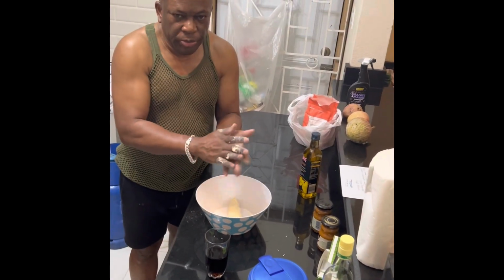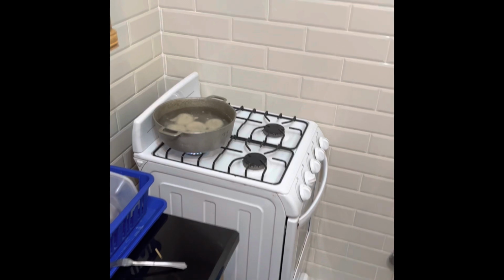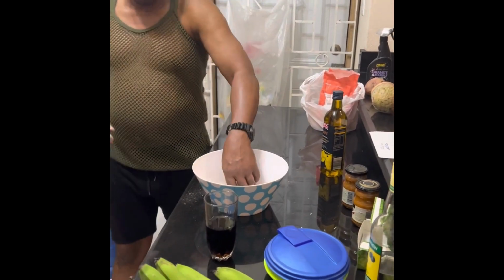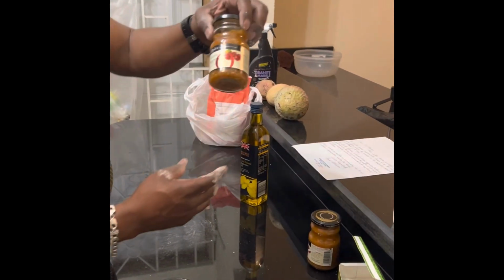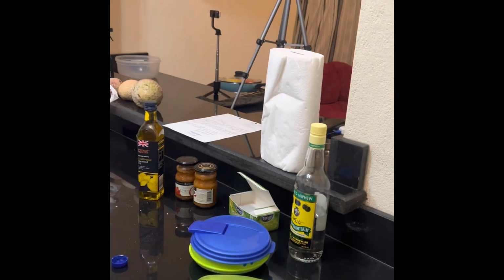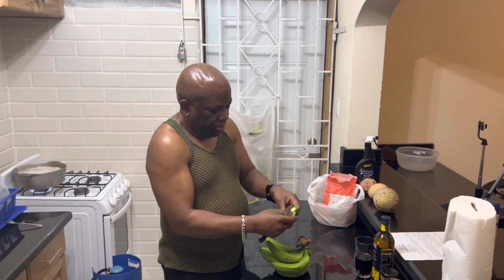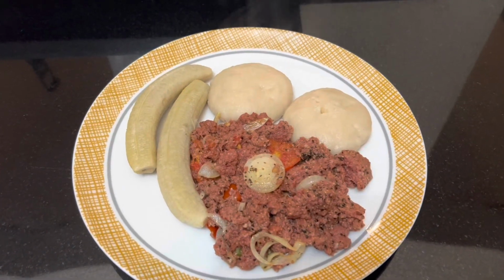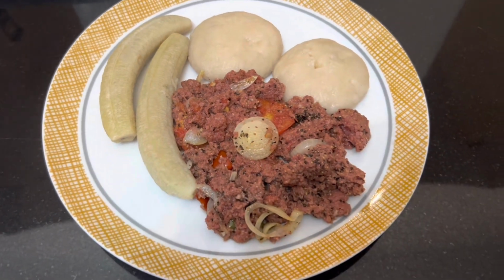🇯🇲COOKING GREEN BANANAS,CORNBEEF & DUMPLINGS 🇯🇲